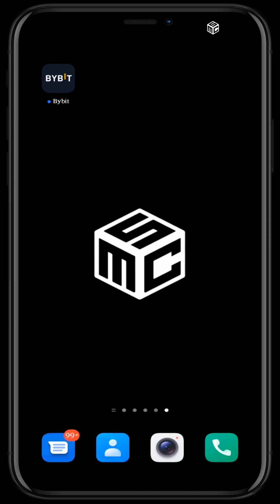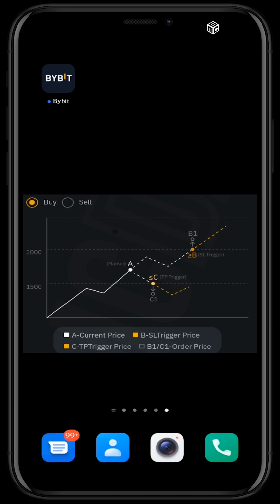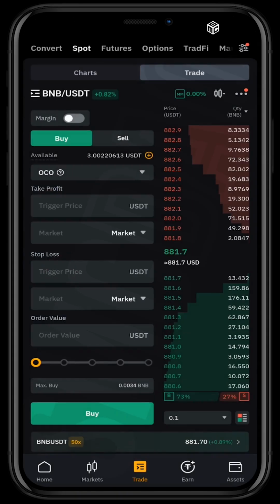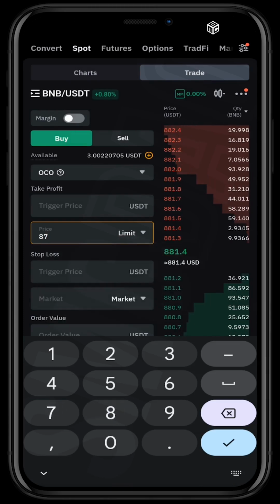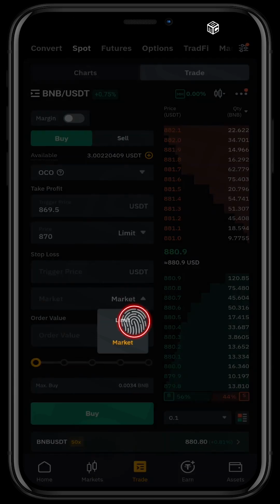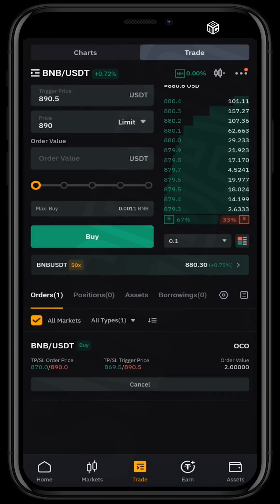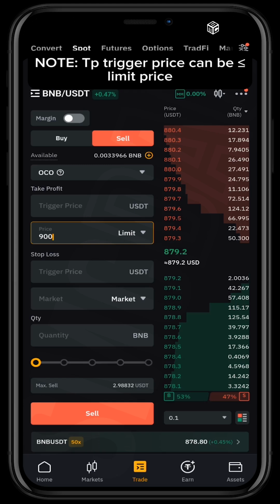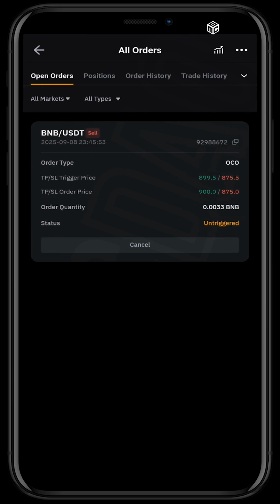How To Set OCO Order On a Centralized Exchange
Summary:
(0:00–0:28) – Intro & Token Plug:
Introduction to SMC Tutorials; promotion of their educational token Wikicat on Binance Smart Chain.

(0:28–1:53) – What is an OCO Order?
Explanation of OCO: two orders placed simultaneously—one above and one below current price. When one executes, the other is canceled. Useful for trading breakout and support levels.

(1:53–2:37) – Using OCO for Buy Orders
How to buy at both a support and resistance level using OCO.

(2:37–6:26) – Demo: Setting a Buy OCO on Bybit
Step-by-step setup using BNB:
Choose asset
Input limit & trigger prices
Set amount
Place an OCO buy order

(6:26–7:05) – Reviewing the Order
Shows that both orders are pending (“untriggered”).

(7:05–9:44) – Using OCO for Sell Orders
Set one sell order to take profit above current price, and another below to cut losses:
Choose prices
Input trigger values
Set quantity
Place an OCO sell order